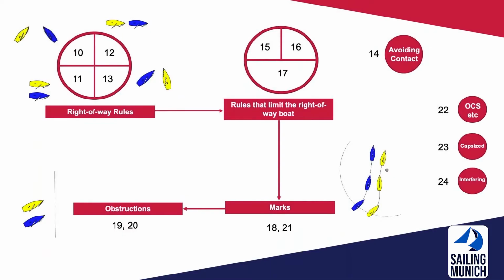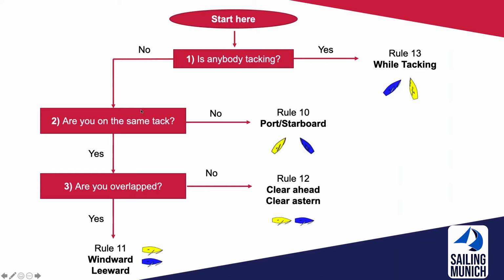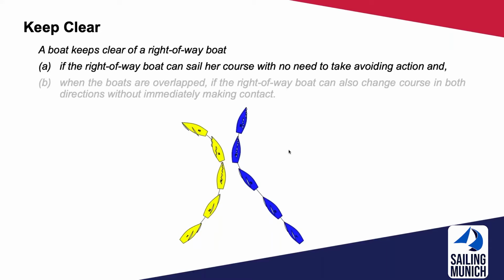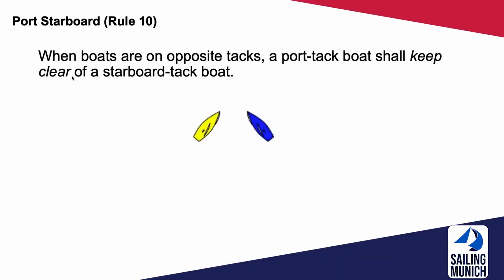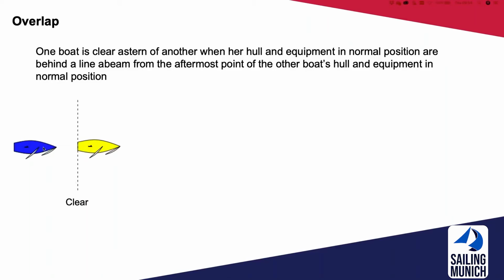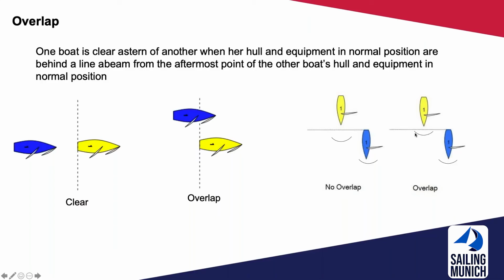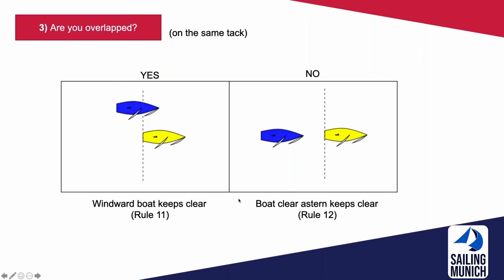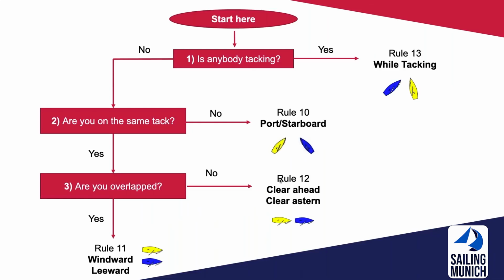Part 05 = INTRODUCTION TO RACING RULES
With any kind of game you want to play, you first need to know the rules and sail boat racing is no different. So you grab a copy of the latest rule book, and discover it's 139 pages of small print about as interesting as reading the tax code, and about as easy to understand as well. Don't give up! It's really not that bad. Actually, there are only a few basic rules that you have to remember so that you can get started and go have a good time racing.